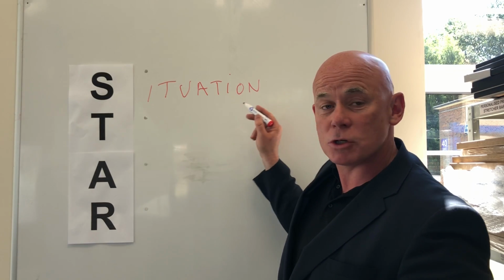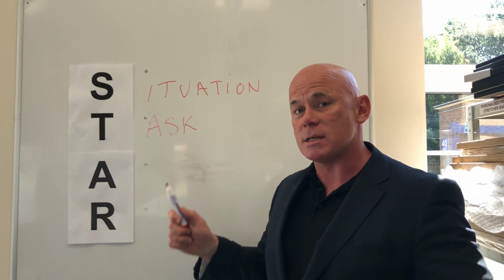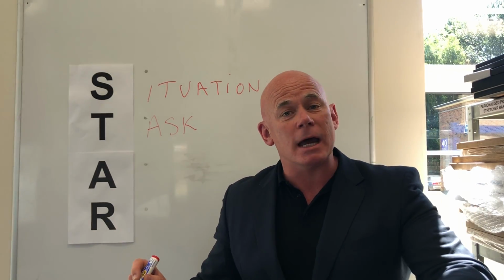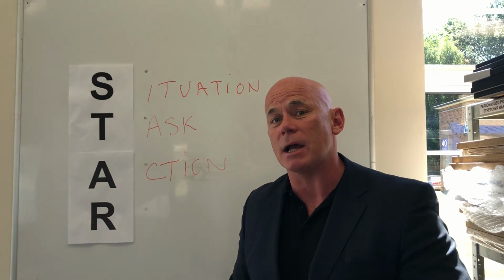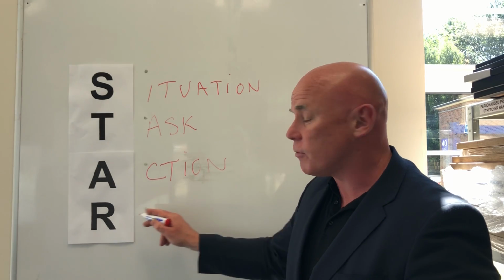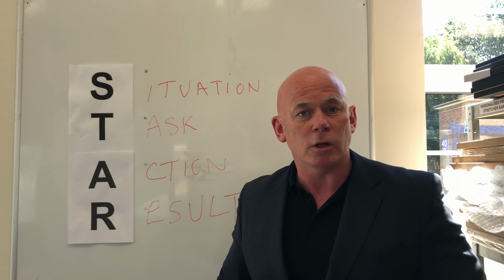STAR Interview Technique with Questions and Answers (PASS)